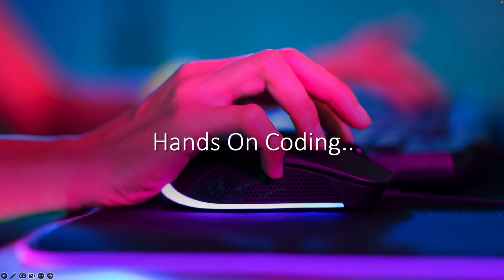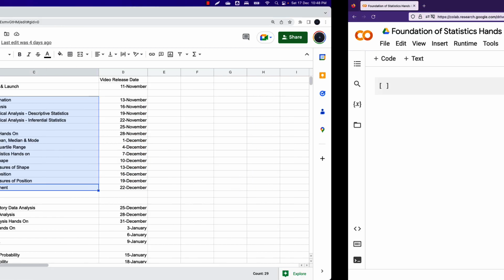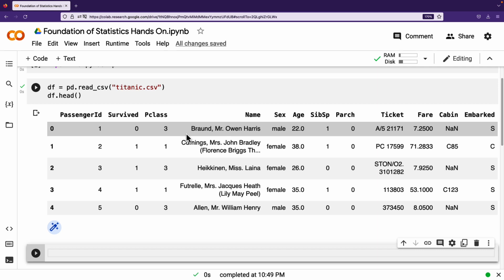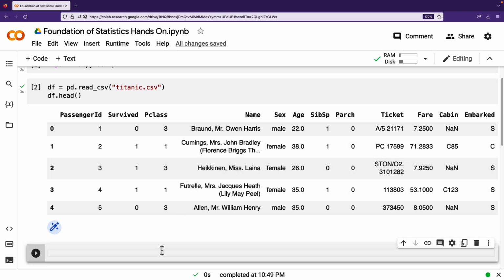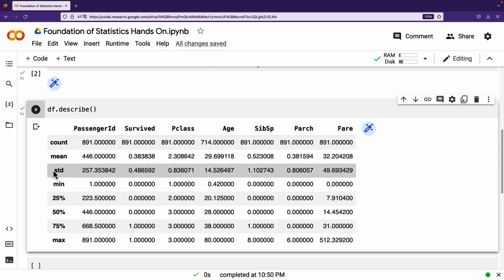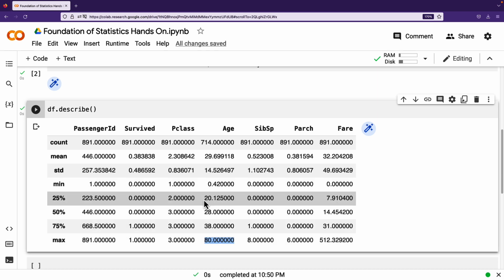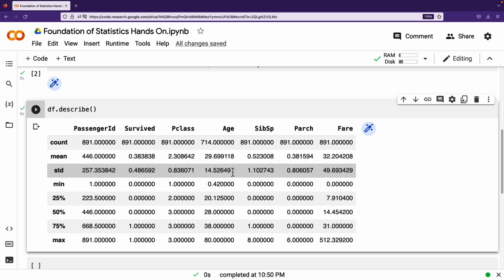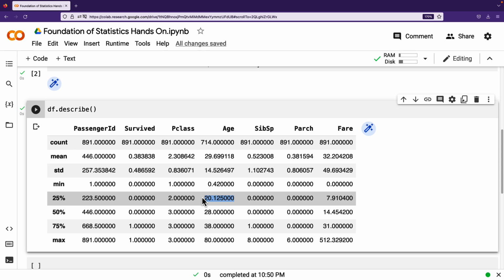Video 14 : Descriptive Statistics - Statistics Foundation - Python Hands On